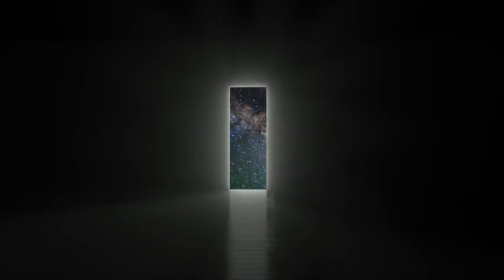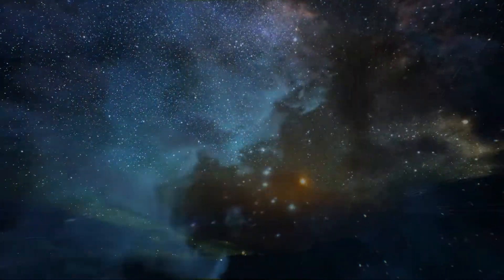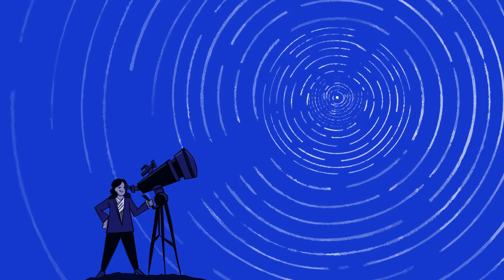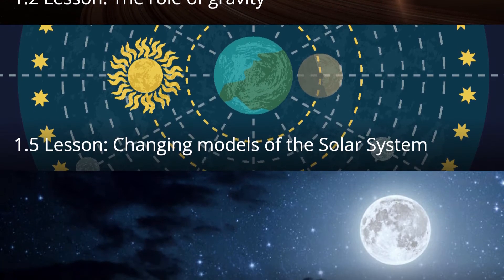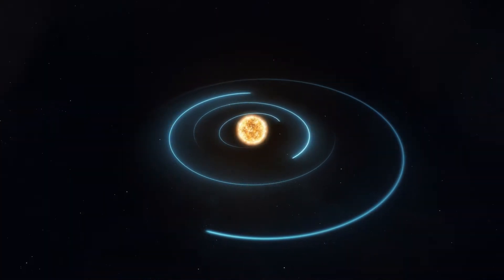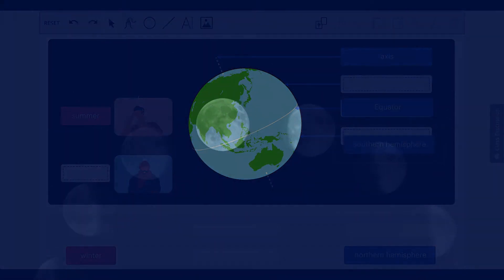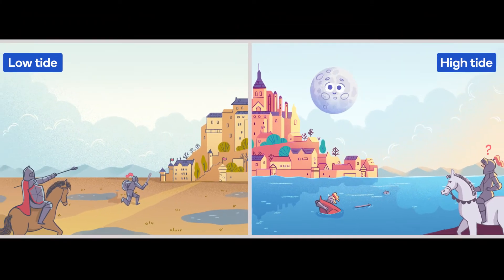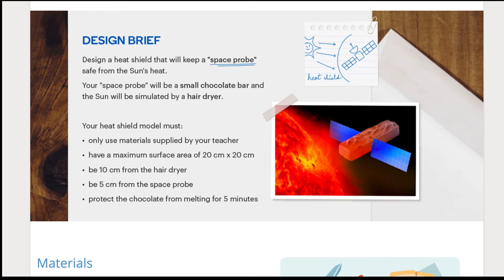Our Place In Space - Unit Overview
This new unit investigates the Solar System and Earth’s place within it in order to explain phenomena we observe on Earth. Students explore the cause of seasons and the phases of the Moon, developing their inquiry skills through a range of practical investigations. Along the way, students learn about how advances in technology helped scientists learn about the Solar System, and will even attempt to build their own model heat shields to travel to the Sun.

Mont Saint Michel photo credit: Eric G. Olsen